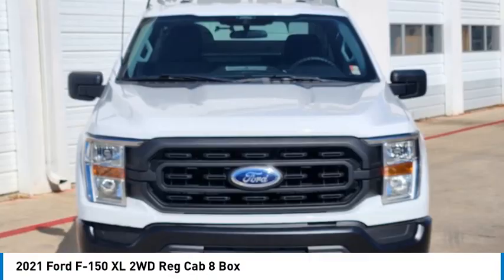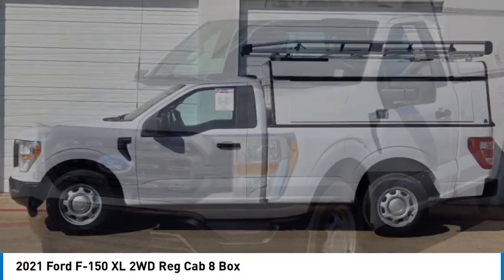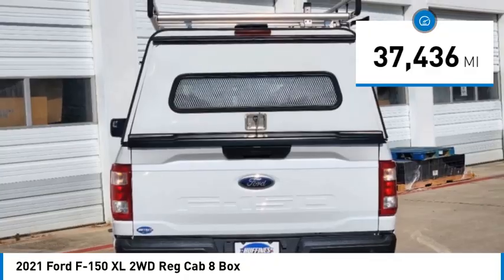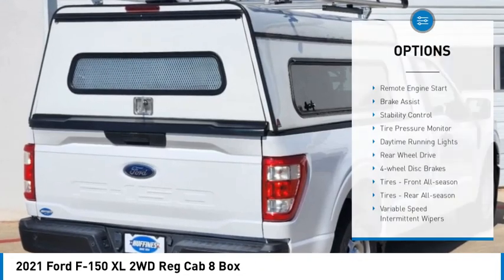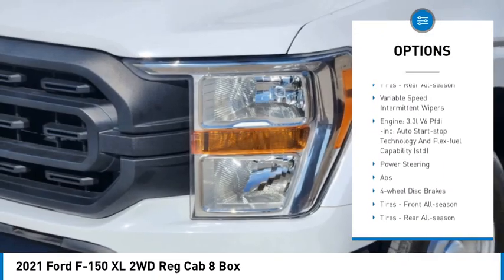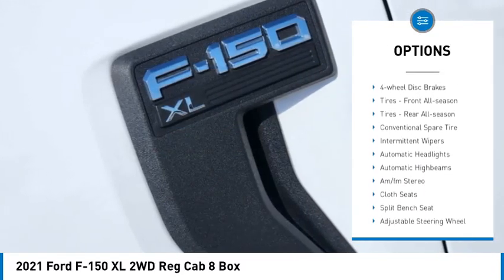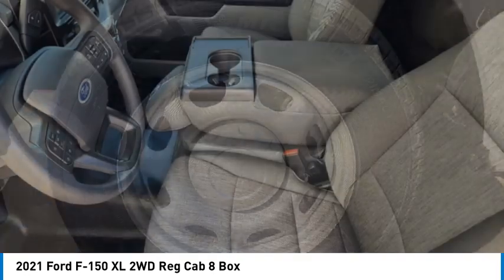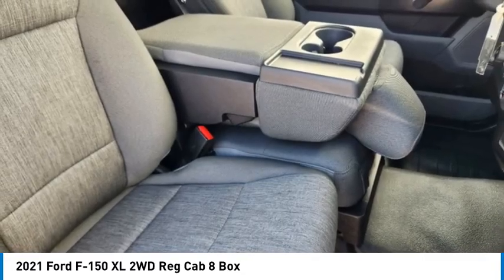2021 Ford F-150 P3851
2021 Ford F-150 XL 2WD Reg Cab 8 Box

1400 S. Stemmons Frwy.

Onboard Communications System, iPod/MP3 Input, Flex Fuel, Back-Up Camera, Apple CarPlay, XL POWER EQUIPMENT GROUP, TOUGH BED SPRAY-IN BEDLINER, REVERSE SENSING SYSTEM, CRUISE CONTROL, TRANSMISSION: ELECTRONIC 10-SPEED AUT... READ MORE!KEY FEATURES INCLUDEApple CarPlay, Back-Up Camera, Flex Fuel, iPod/MP3 Input, Onboard Communications System. MP3 Player, Steering Wheel Controls, Electronic Stability Control, Brake Assist, 4-Wheel ABS.OPTION PACKAGESXL POWER EQUIPMENT GROUP Power Door Locks, flip key and integrated key transmitter keyless-entry (includes Autolock), MyKey, Power Glass Sideview Mirrors w/Black Skull Caps, heat and manual-folding, Power Front Windows, Power Tailgate Lock, Illuminated Entry, Perimeter Alarm, TOUGH BED SPRAY-IN BEDLINER, REVERSE SENSING SYSTEM, CRUISE CONTROL, TRANSMISSION: ELECTRONIC 10-SPEED AUTOMATIC selectable drive modes: normal, ECO, sport, tow/haul, slippery and trail (STD). Ford XL with Oxford White exterior and Black/Medium Dark Slate interior features a V6 Cylinder Engine with 290 HP at 6500 RPM*. Non-Smoker vehicleEXPERTS ARE SAYINGGreat Gas Mileage: 24 MPG Hwy.PURCHASE WITH CONFIDENCECARFAX 1-Owner Excellent ConditionOUR OFFERINGSAt Huffines we believe the vehicle buying process should be hassle free. We are willing to answer every question you might have during your search for the perfect vehicle. Huffines has been satisfying customers & forming lifetime friendships in the Greater Dallas area since 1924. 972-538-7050Pricing analysis performed on 10/23/2024. Horsepower calculations based on trim engine configuration. Fuel economy calculations based on original manufacturer data for trim engine configuration. Please confirm the accuracy of the included equipment by calling us prior to purchase.